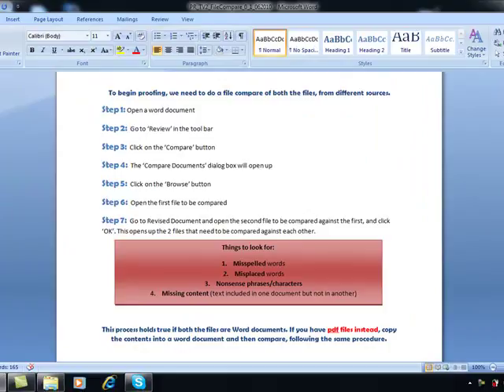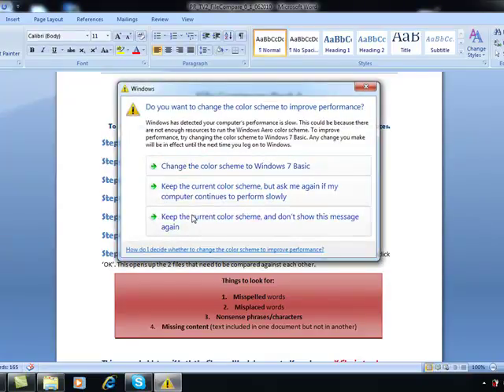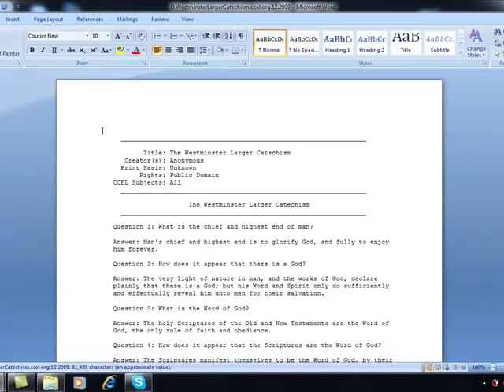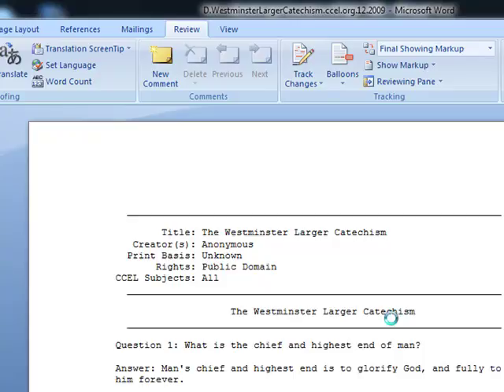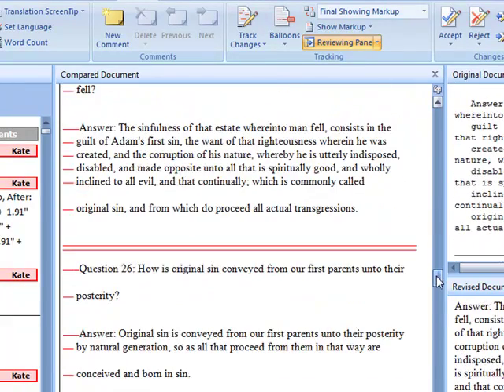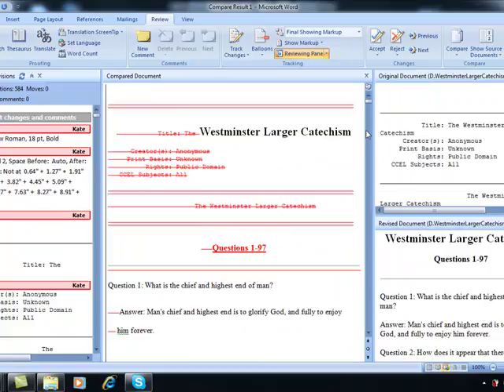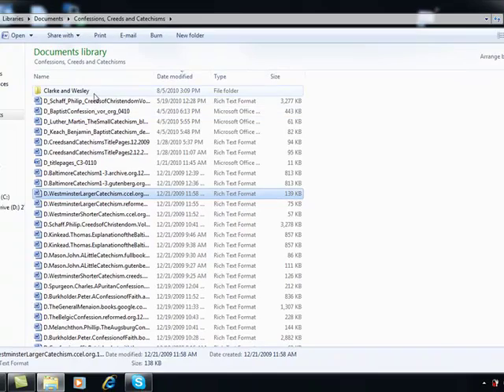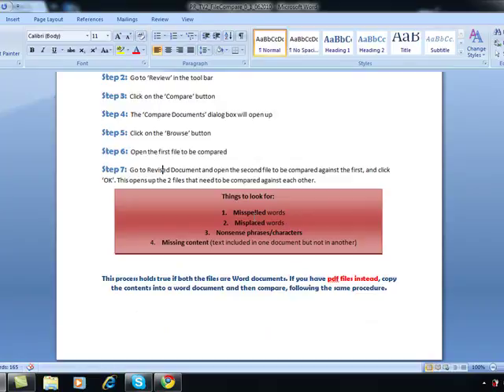PR TV2 FileCompare1 01 082010